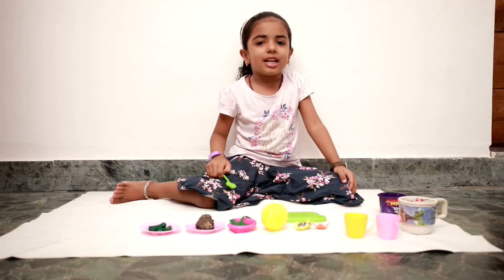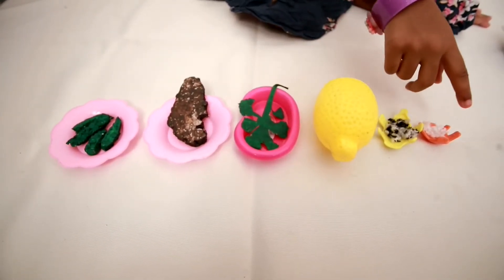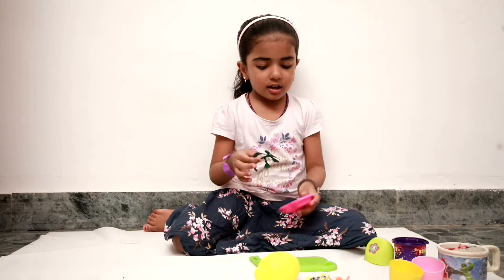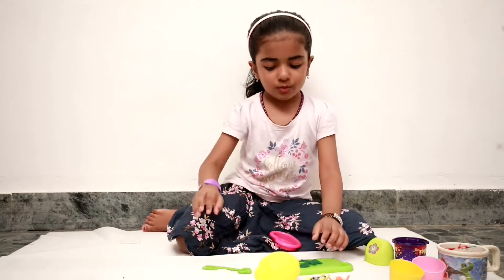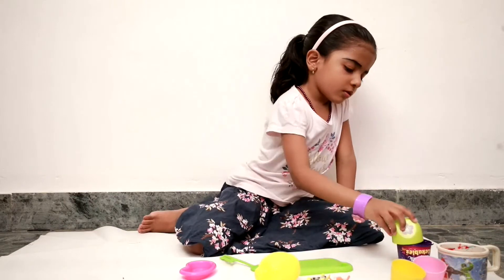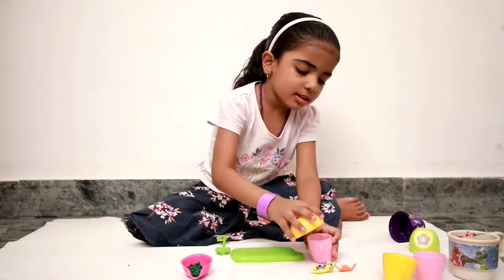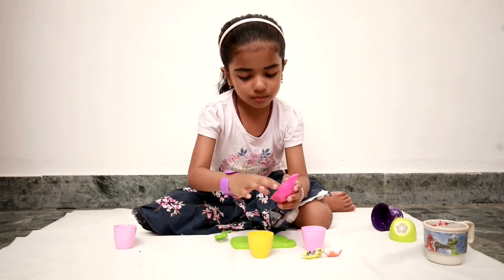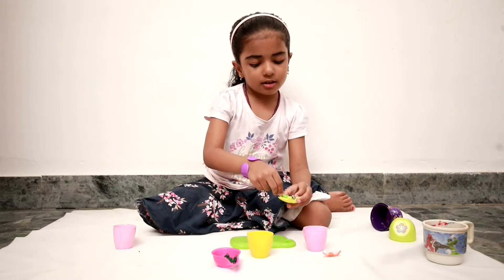Fulljar Soda Making Malayalam | m4tech lover